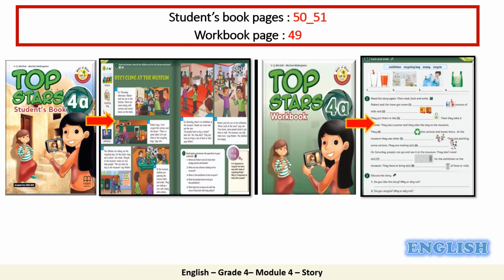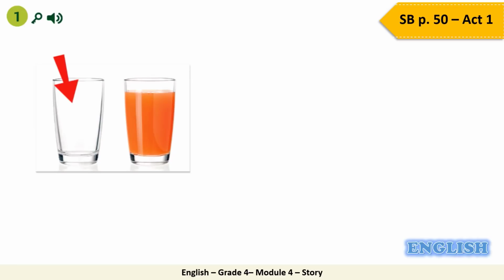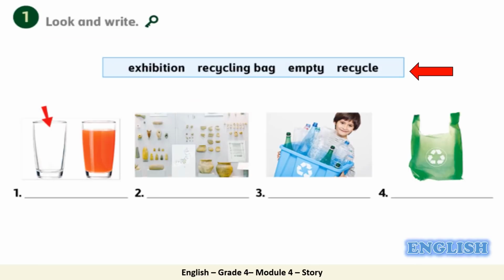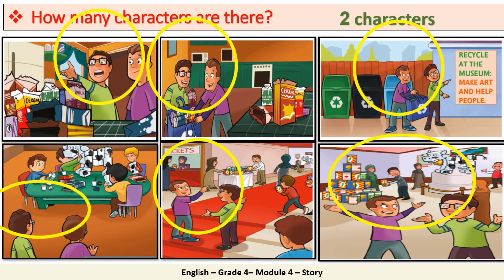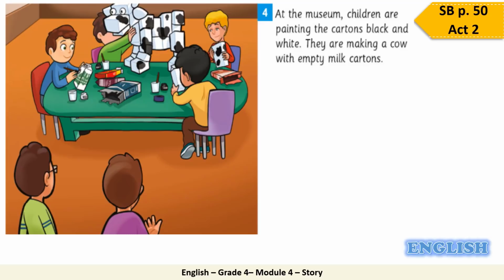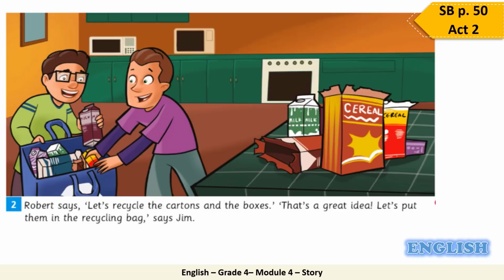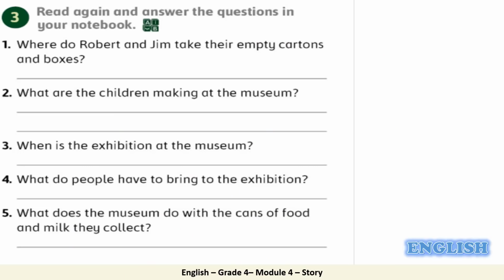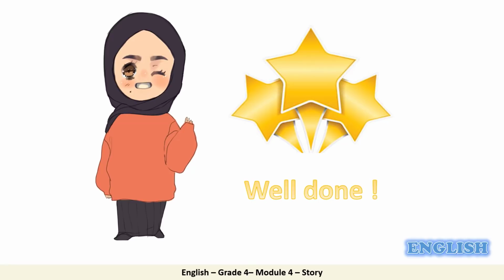Grade 4 English Module 4 Story